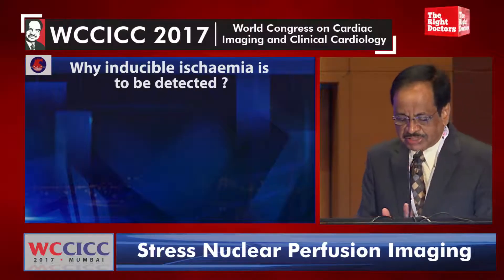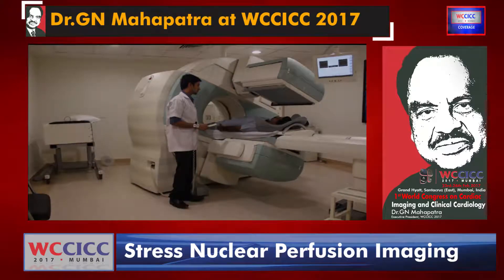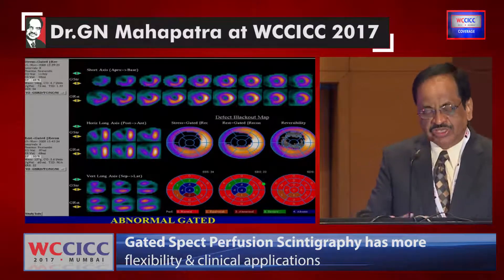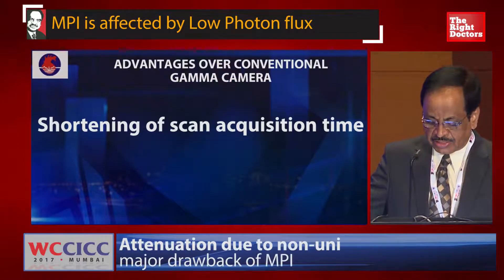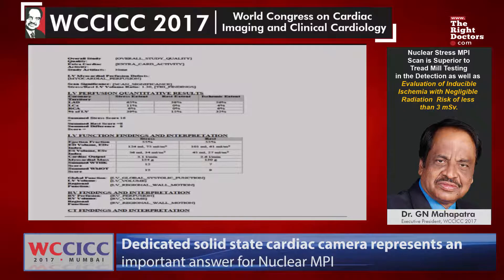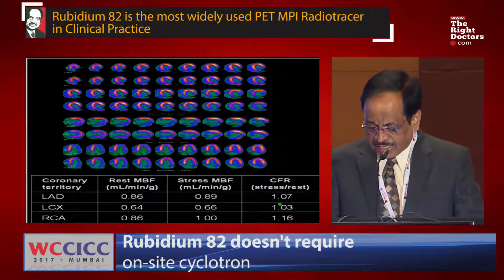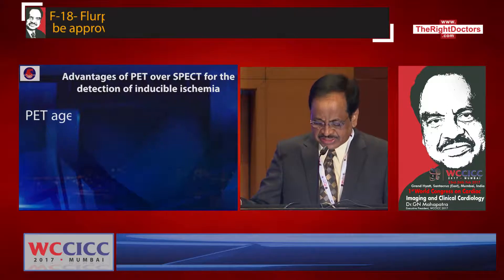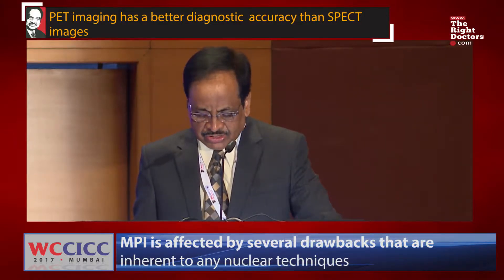The Importance of Diagnosing Inducible Ischaemia I Dr. GN Mahapatra I WCCICC 2017 I TheRightDoctors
Dr. GN Mahapatra
TheRightDoctors, a Google Launchpad Digital Health StartUp, is one of the leaders in production and dissemination of Medical Information. We bring Insights from the World's Best Medical Minds to digital audiences worldwide across leading digital and social media platforms.